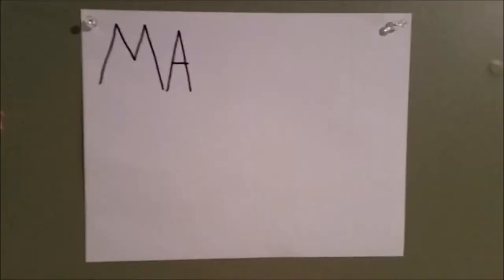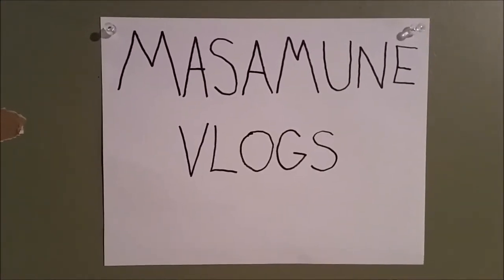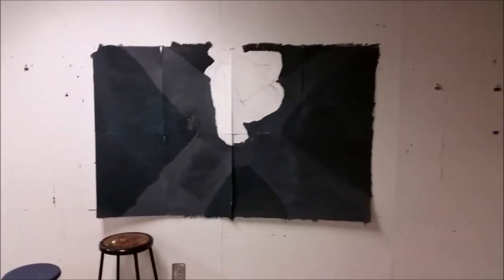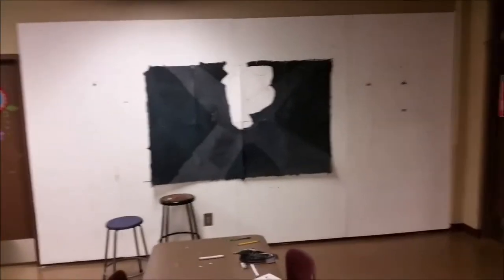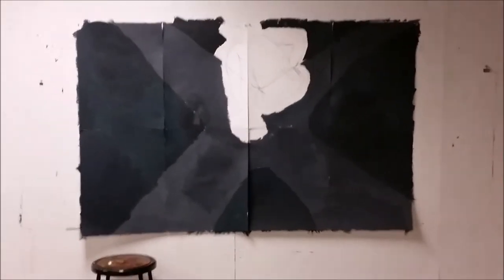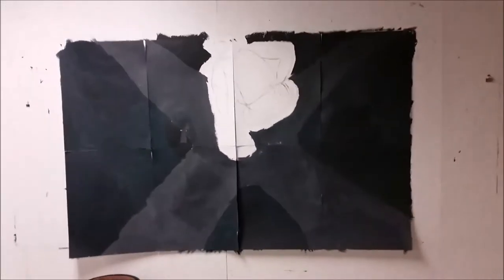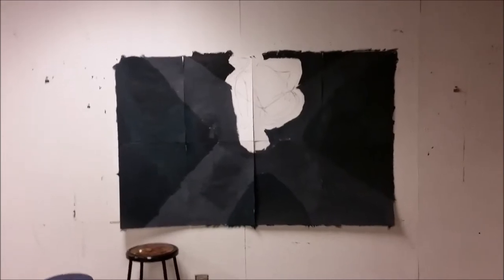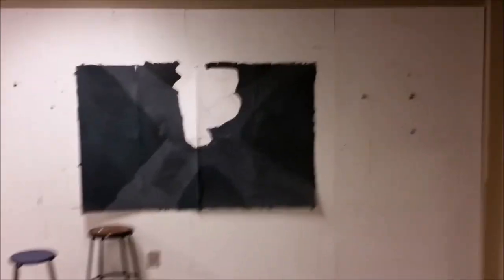Masamune Vlogs: Giant Drawing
Its been a good while since my last vlog, so here's another.

I am working on a giant drawing.

Also, there is echo.